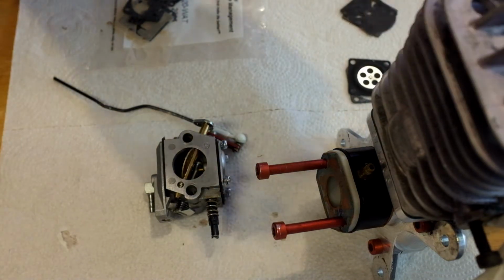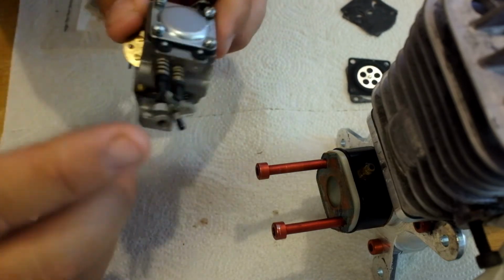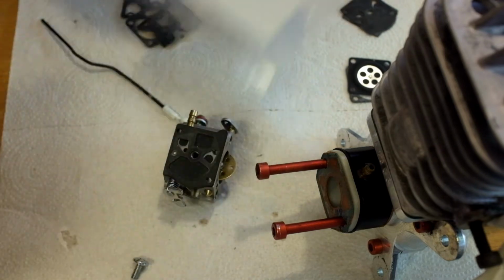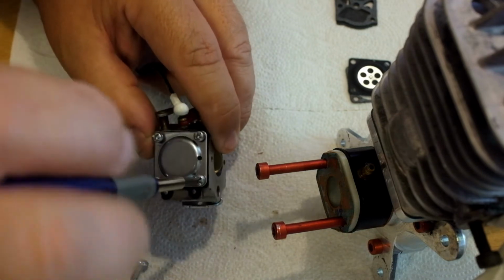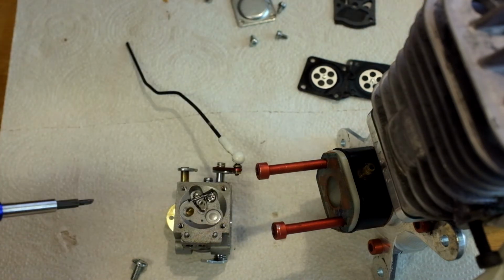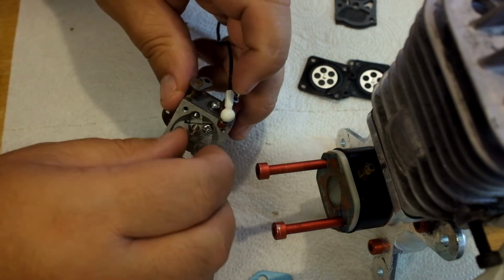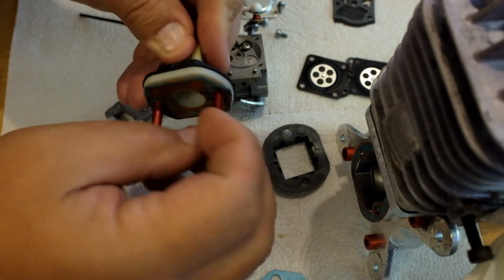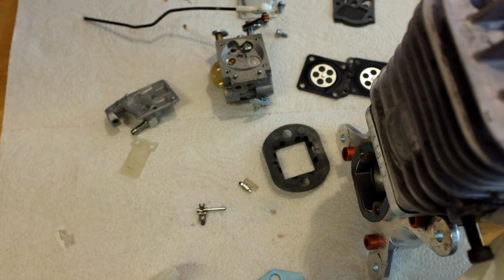DA-50 Walbro Carb Rebuilding Tips